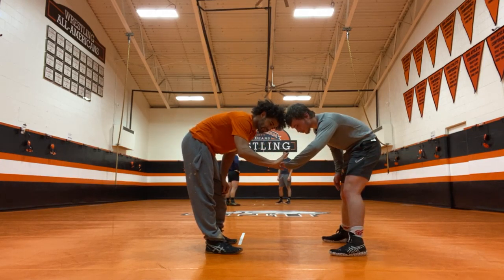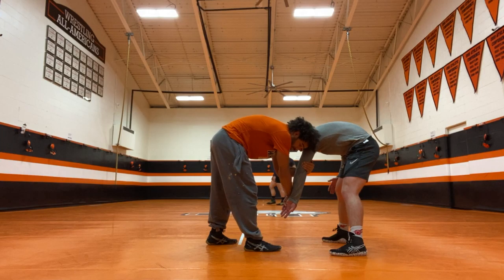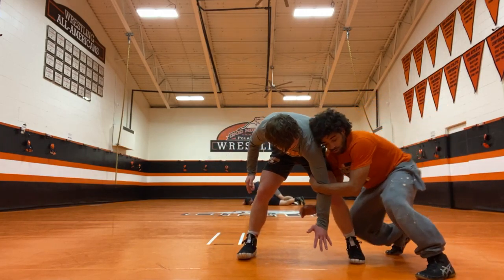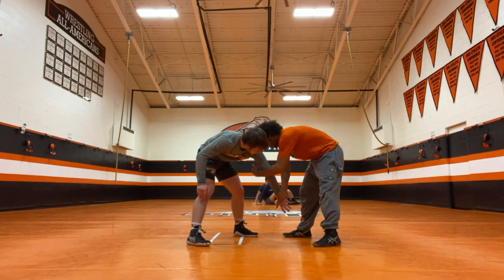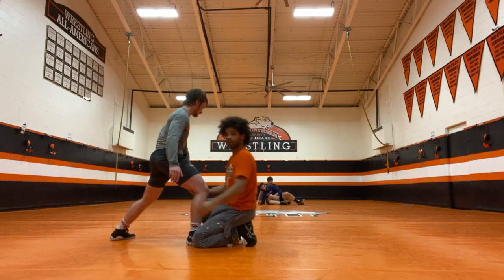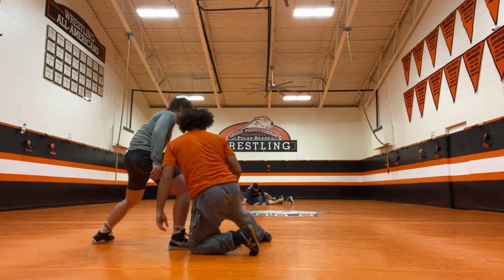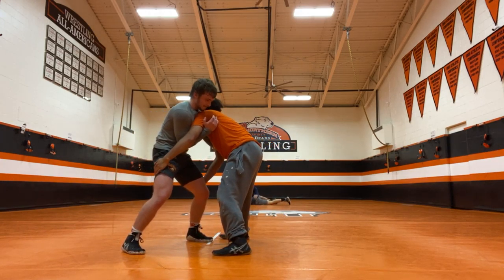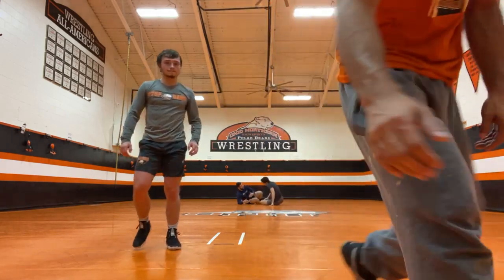How do I make contact as a "Fireman''s Carry" specialist?